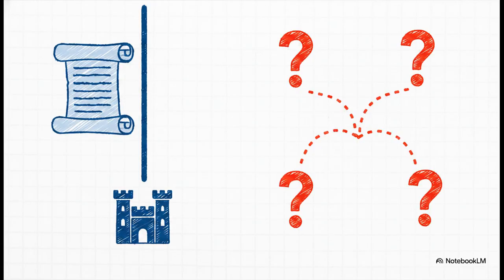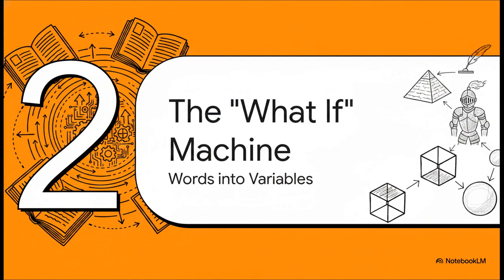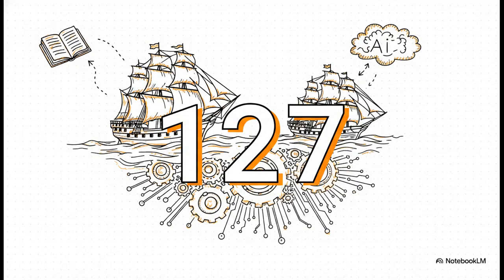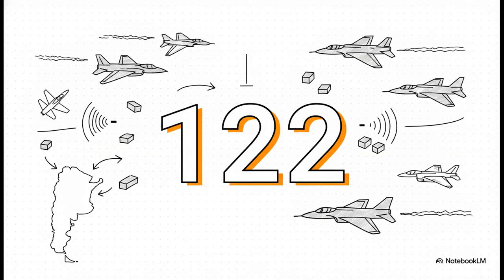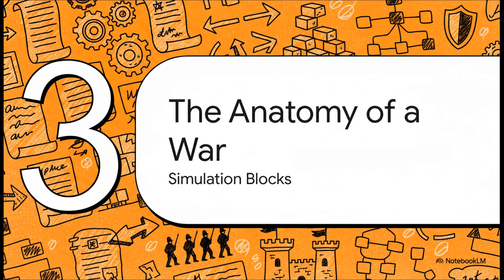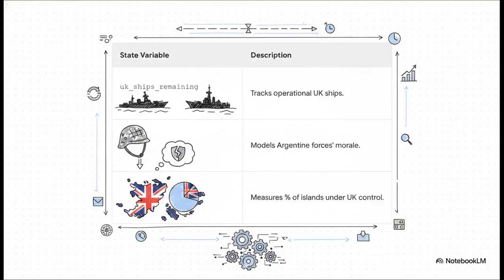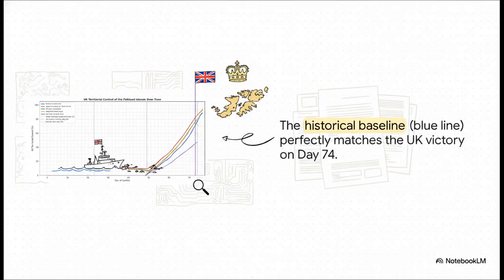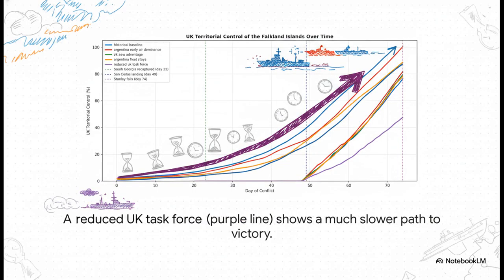Replaying the Falklands War with AI and What-If Scenarios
Okay, today we're going to dive into something pretty incredible. How you can take a simple PDF, a document about the Falklands War, and use AI to turn it into a dynamic, interactive battlefield simulation. Let's see how it's done. It sounds like a trick question, right? How can you predict something that's already happened? Well, in a way, you can. It's really about testing our understanding of the past by turning a historical account into a living model that we can actually run and experiment with. And that right there is the biggest problem with any historical text. It gives us the story, the timeline, the final score. But it can't easily show us how one tiny change, a different strategic decision, a bit of bad weather might have completely changed the outcome until now. So, how do we actually bridge that gap between a flat document and a dynamic world? We're going to dig into something called a reproducibility simulator. In this case, it takes a Wikipedia article on the Falklands War and basically brings that whole 74-day conflict roaring back to life so we can start asking those juicy what-if questions. So, what is this thing really? Think of it like a super smart reader. It scans the text, pulls out all the key facts and figures, the hard numbers, and then builds a mathematical model of the conflict. It's no longer just a story we read. It's a system we can test. one that creates its own data based on the rules it learned from that original document. So, how does this what if machine actually get built? Well, it all starts with the AI reading the source material almost like a historian and pulling out all the critical data points that are going to be the engine for our simulation. And what I think is really cool here is how transparent the whole process is. The system found 25 key numbers or parameters stated directly in the text. But for 10 others where the info is missing, like say daily equipment failure rates, it made educated guesses. And the best part, it tells you exactly what it found versus what it had to assume. Let's see this in action. The first big number the AI grabs is the total size of the British Naval Task Force, 127 ships. That becomes a cornerstone of the entire model. And here, this is awesome. You can see exactly where that number came from. It's right there in the text. The AI reads about the 43 Royal Navy warships, adds in the support vessels and merchant ships, and turns all that text into one simple powerful variable. Okay, so what about the other side? The simulator looks for Argentina's starting strength, and it finds this 122 combat ready jets at the start of the war. And yep, here's the proof again. The AI finds this exact figure in the document, and that becomes another crucial starting point for the simulation. It's literally pulling the words off the page and turning them into code. All right, one last big piece of the puzzle, the time frame. How long did this all last? The AI extracts the historical length of the entire conflict, 74 days. And this number basically becomes the master clock for the whole simulation. Every single event, every battle, every calculation is going to happen inside this 74-day window, just like it did in real life. So, we've got the raw numbers. Now for the really cool part. How does the simulator actually use them? Let's pull back the curtain and see how the model itself is put together. The simulation is built on something called an agent-based framework. Now that sounds complicated, but the idea is simple. Instead of looking at the war from 30,000 ft, it models every individual unit or agent. So every ship, every squadron of planes, every group of soldiers is its own little piece in the game, making its own decisions day by day. And because of that, the model can track all these moving parts. It's keeping a running tally of everything. How many UK ships are left after a battle? What's the fighting spirit or morale of the Argentine forces looking like? How much of the islands do the Brits actually control? This isn't just static data. This is the war coming to life day by day. And this is where it gets really, really fun. Once you have a model that perfectly recreates history, you can start tweaking the numbers. You can start exploring all those alternate timelines. This is where we run the what-if scenarios. So the team ran five key scenarios. First, they ran the historical baseline just to make sure the model was accurate. Then they started playing God, asking things like, "What if Argentina had total air dominance?" Or what if the UK sent a smaller force? Let's see what the simulation predicted. First things first, let's ground ourselves in reality. This blue line shows what the model says happened in the actual war...